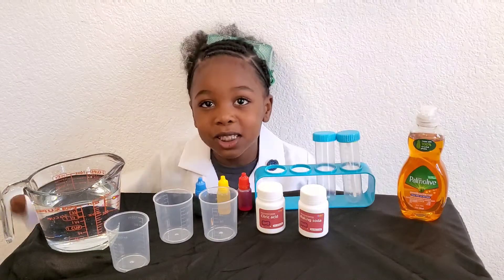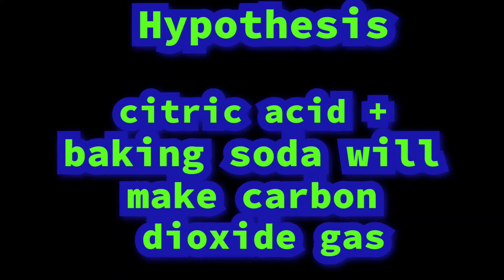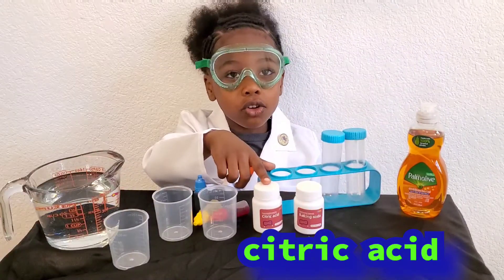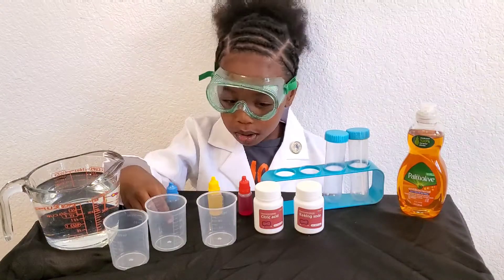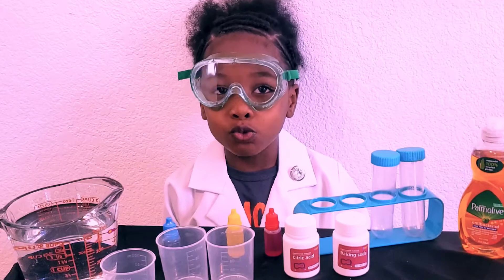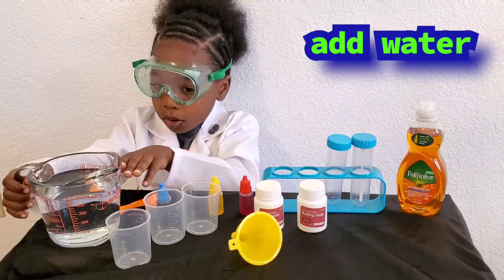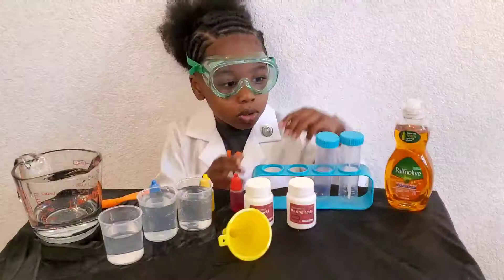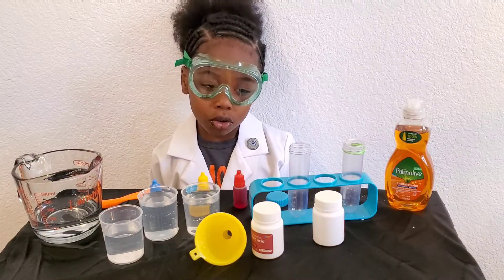Kid Science - Colorful Fountain Easy Science (STEM) Experiment for Kids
A great science video for kids. It's the perfect kid science DIY experiment.

In this kid science video Al-Ameen uses Citric Acid and Baking Soda to create a colorful fountain.

To recreate this kids DIY science experiment you'll need:

Baking soda, citric acid, water, detergent, food coloring, a container, funnel, and stirrer.

Watch the video to see how this kid scientist used these ingredients to make a fun and overflowing colorful fountain.

The colorful fountain is our best kid science experiment and kid science video of 2021.

This is a great kid science video. Homeschooling can use this kid science experiment in their STEAM homeschooling or after-school curriculum. It's a super fun and easy kid science experiment!

Three Small Fryes uses Discovery Science for this kid science experiment video.

✅ RECOMMENDED VIDEOS

Al-Ameen is a 5 year old boy living in the United States.